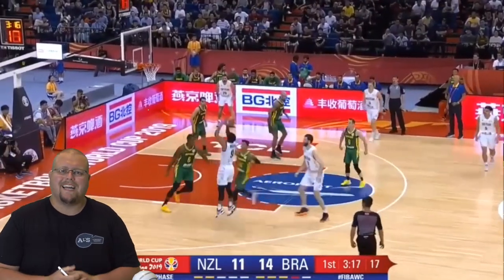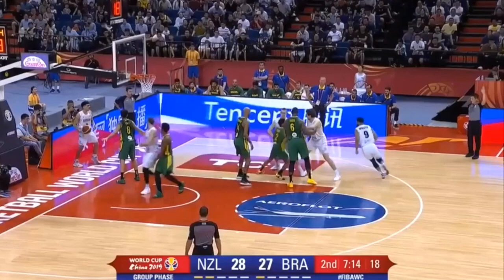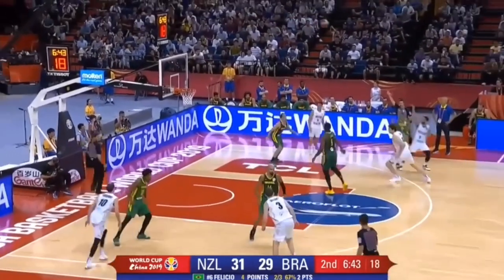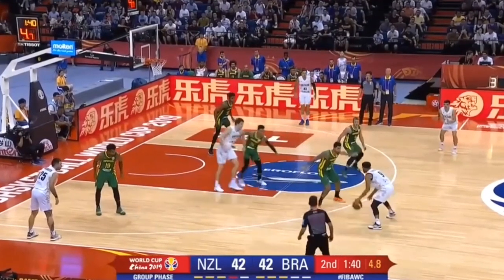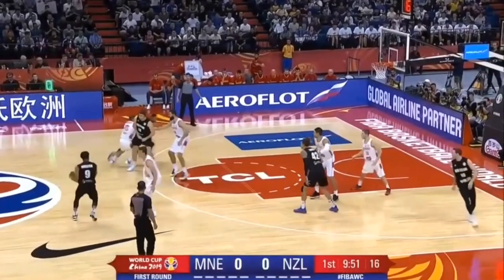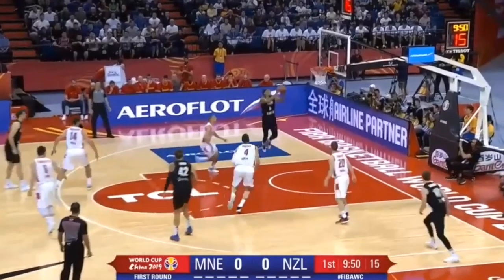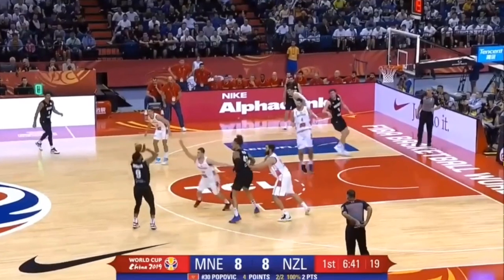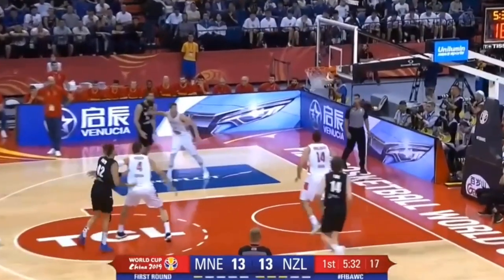Play Like Corey Webster from New Zealand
Play Like Corey Webster from New Zealand, in this video I breakdown Corey Webster who is a Basketball player from New Zealand. Corey Webster is an amazing shooter, who can get himself open and get others open for 3 point shots.